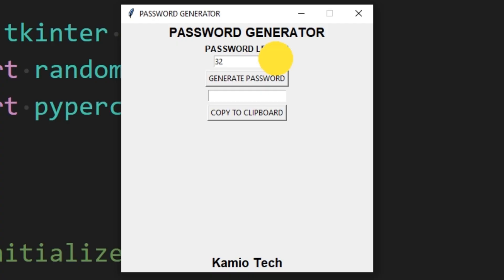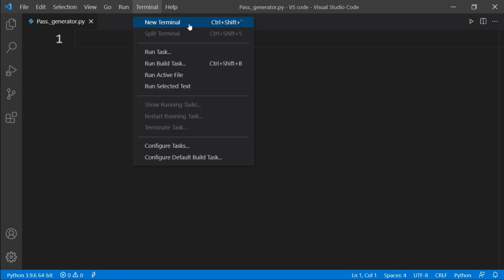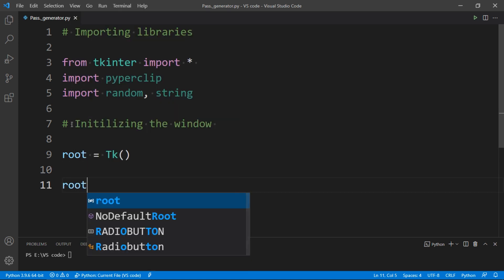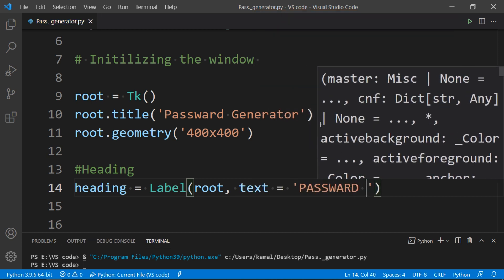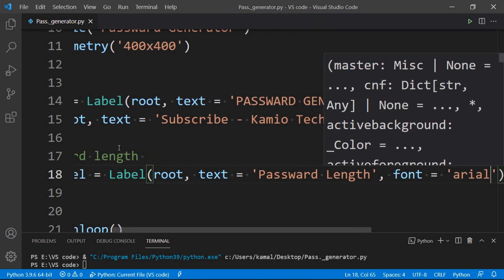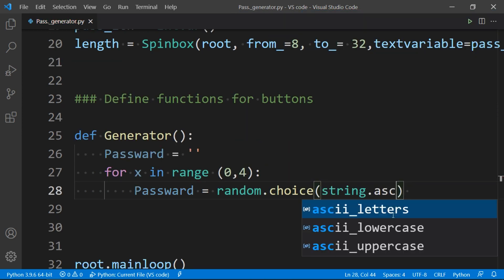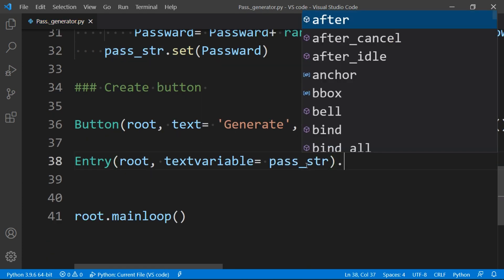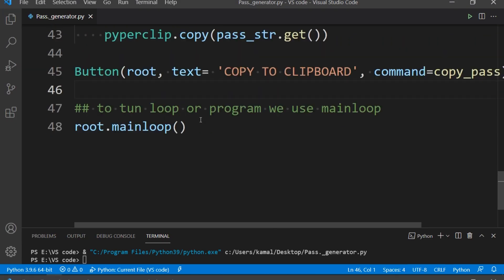Build A Strong Passward Generator App- Python Tkinter GUI Tutorial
coding for random passward in python , tkinter (Tk), random and pyperclip.

To keep your account safe and prevent your password from being hacked you have to make your password hard enough that nobody can guess.
 --source code( copy and paste the below code)
importing Libraries

import random, string
import pyperclip

##initialize window

root =Tk()
root.geometry("400x400")
root.resizable(0,0)
root.title("PASSWORD GENERATOR")

heading = Label(root, text = 'PASSWORD GENERATOR' , font ='arial 15 bold').pack()
Label(root, text ='Kamio Tech', font ='arial 15 bold').pack(side = BOTTOM)

##select password length
pass_label = Label(root, text = 'PASSWORD LENGTH', font = 'arial 10 bold').pack()
pass_len = IntVar()
length = Spinbox(root, from_ = 8, to_ = 32 , textvariable = pass_len , width = 15).pack()

define function

pass_str = StringVar()

def Generator():
    password = ''
    for x in range (0,4):
        password = random.choice(string.ascii_uppercase)+random.choice(string.ascii_lowercase)+random.choice(string.digits)+random.choice(string.punctuation)
    for y in range(pass_len.get()- 4):
        password = password+random.choice(string.ascii_uppercase + string.ascii_lowercase + string.digits + string.punctuation)
    pass_str.set(password)

Button(root, text = "GENERATE PASSWORD" , command = Generator ).pack(pady= 5)

Entry(root , textvariable = pass_str).pack()

function to copy

def Copy_password():
    pyperclip.copy(pass_str.get())

Button(root, text = 'COPY TO CLIPBOARD', command = Copy_password).pack(pady=5)

# loop to run program
root.mainloop()